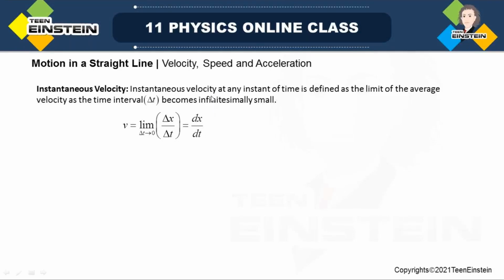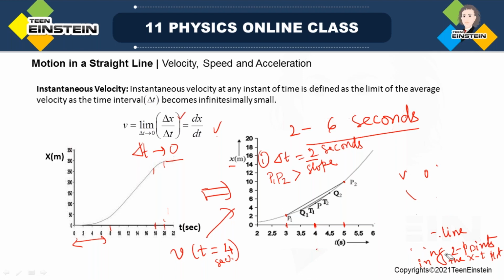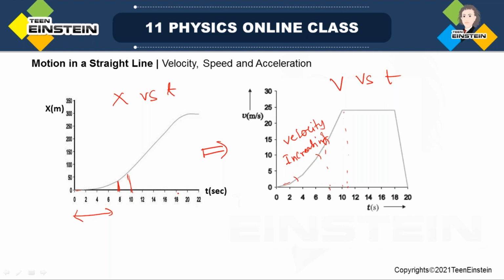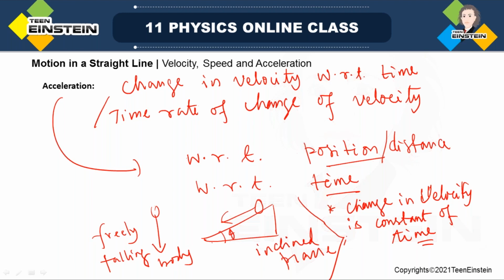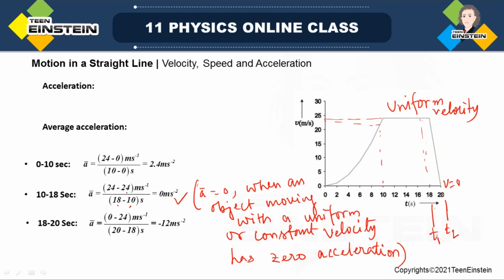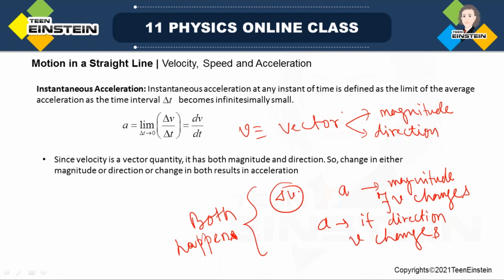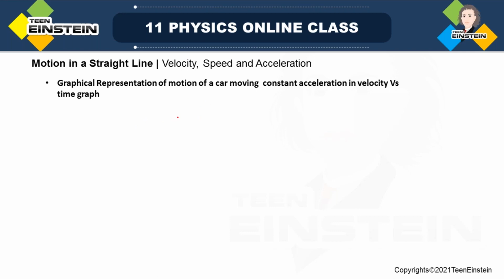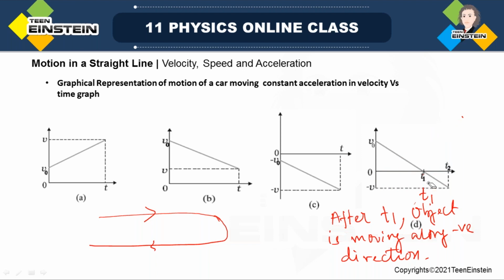TeenEinstein | Motion in a Straight Line | Speed, Velocity and Acceleration-2 | Class 11 Physcis